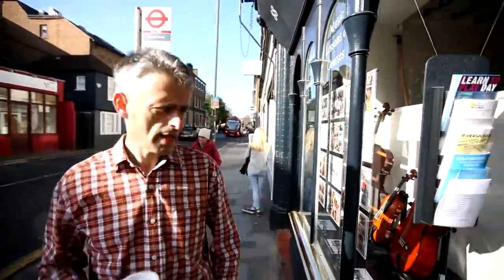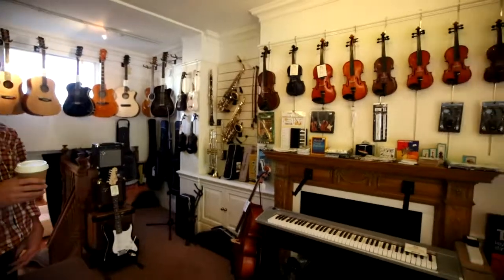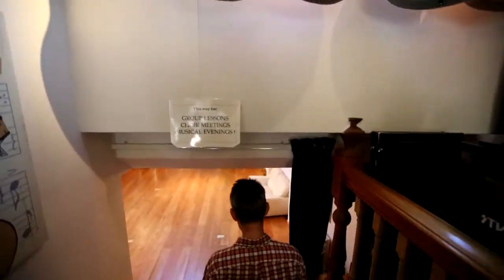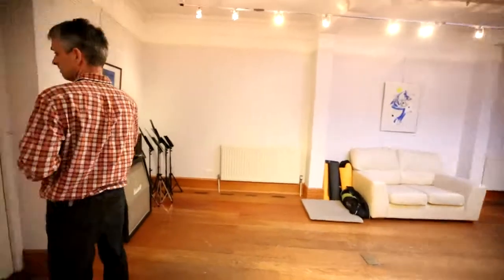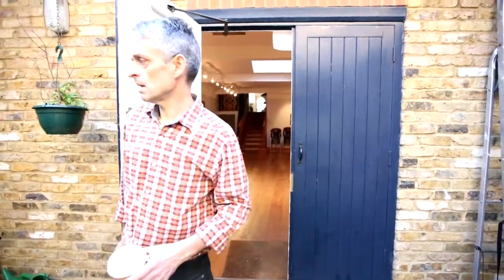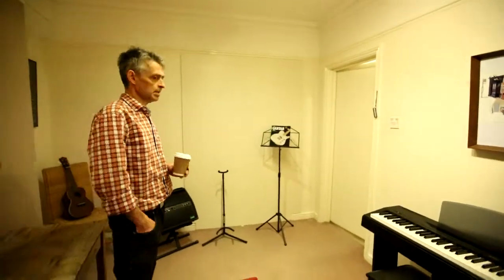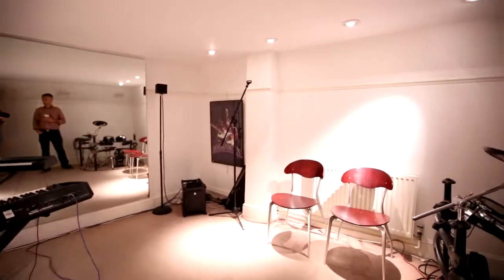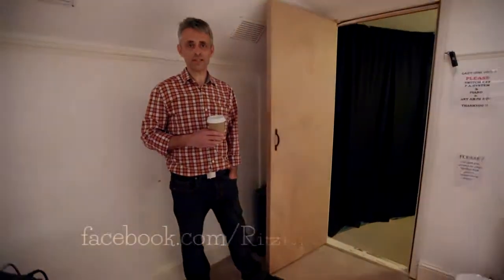A Guided Tour of Ritz Music and Tuition Centre in Richmond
Ritz Music and Tuition Centre - Richmond Branch

Address: 88 Sheen Road, Richmond TW9 1UF